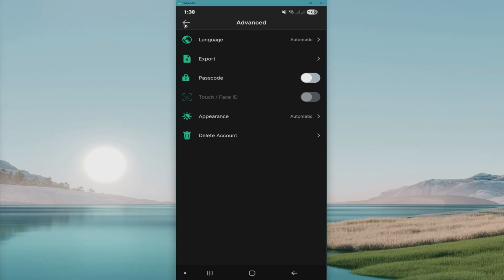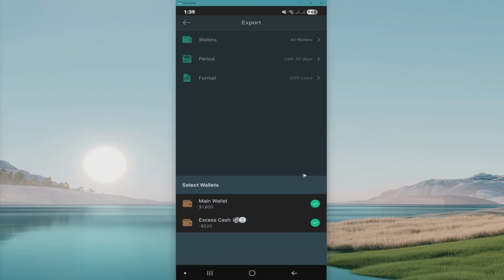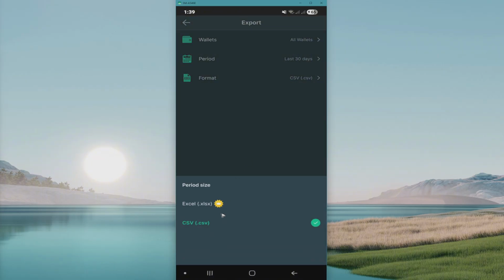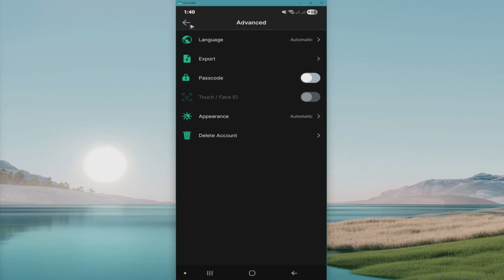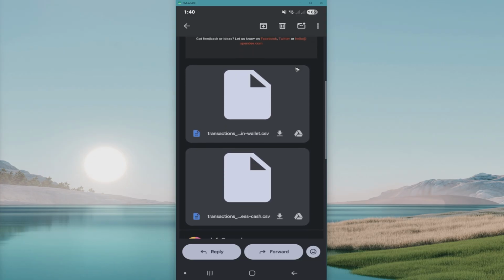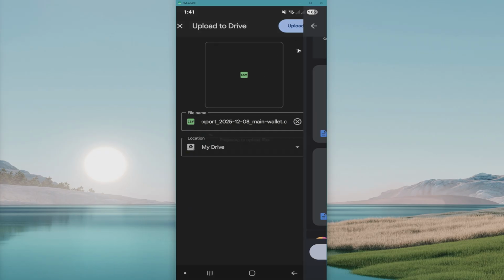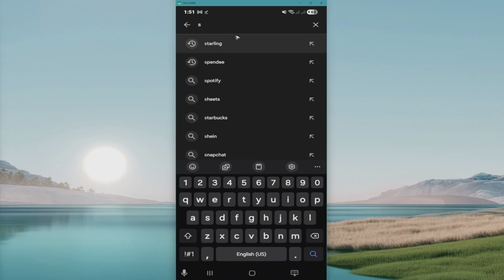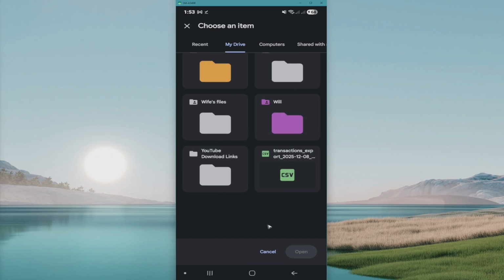How to EXPORT TRANSACTIONS TO GOOGLE SHEETS in Spendee (Step by Step)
This tutorial explains how to export transactions to Google Sheets from Spendee for reporting or further analysis. Please consider liking the video and letting us know if you have any comments, ideas or questions, we really appreciate any feedback! We have plenty of other tutorials on our channel so come and see if we can help you with anything else :)